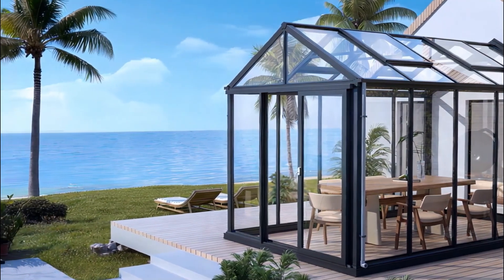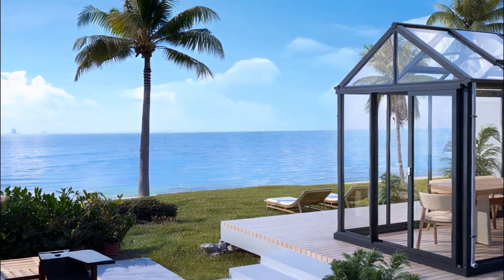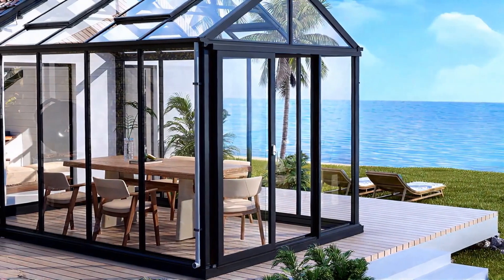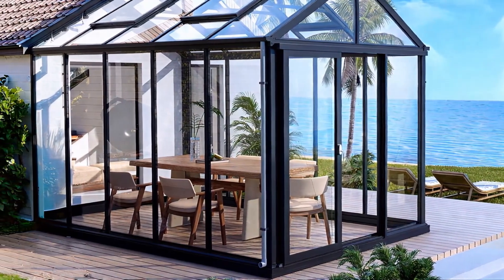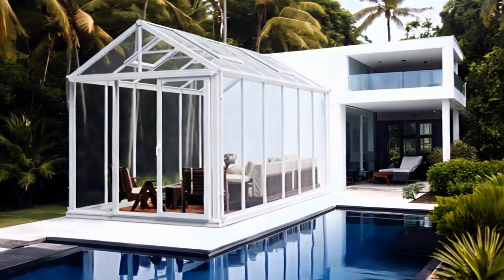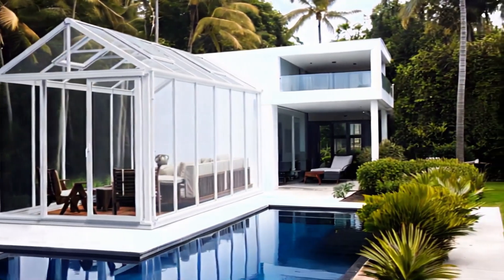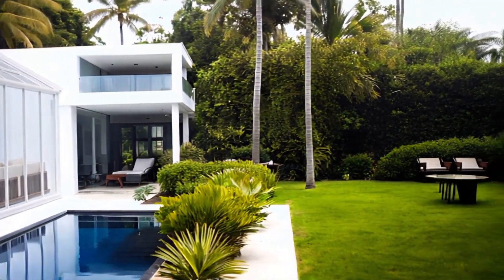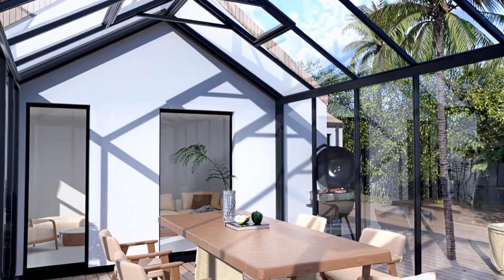Nison Sunroom Lean-To Gable: Brighten Up Your Home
Bring natural light into your home with Nison Sunroom Lean-To Gable and enjoy the beauty of every season from the comfort of indoors.

This sunroom is designed to maximize your outdoor space without taking up too much room, making it ideal for compact gardens.

Whether you use it as a dining area, office, or relaxation zone, it’s the perfect addition to elevate your lifestyle.